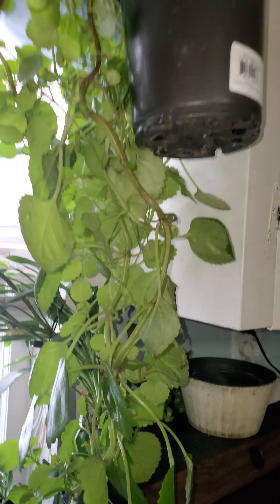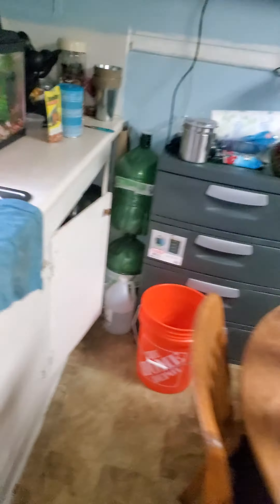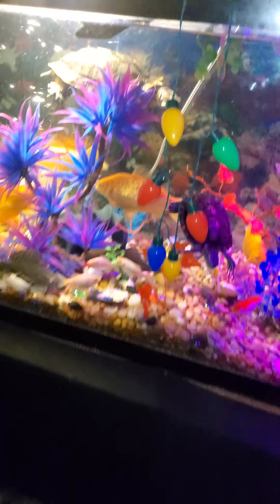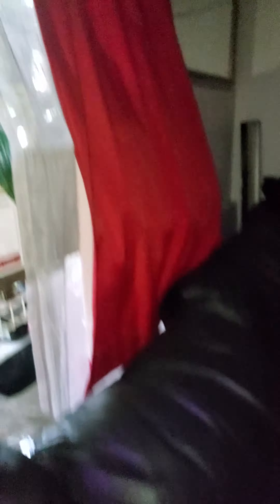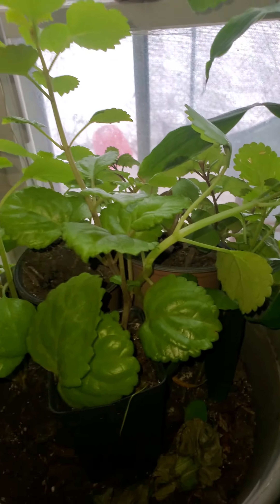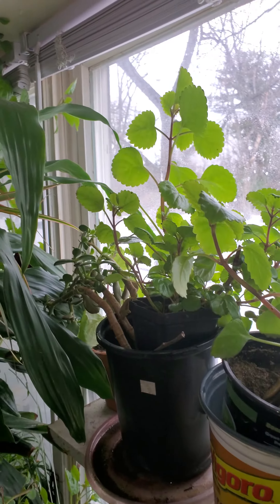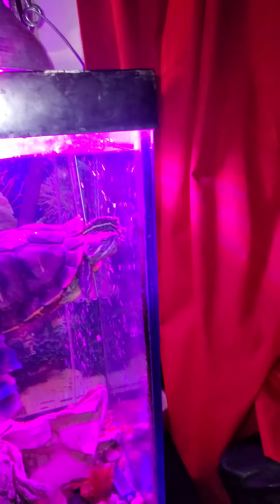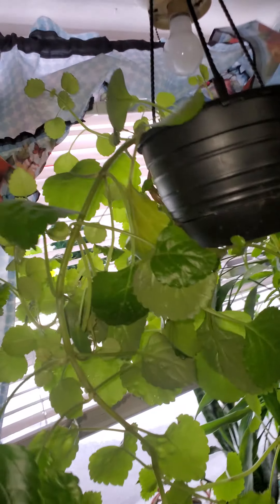Swedish Ivy (AKA) Creeping Charlie.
Watering with fish tank water.